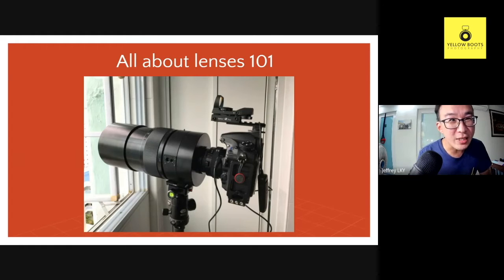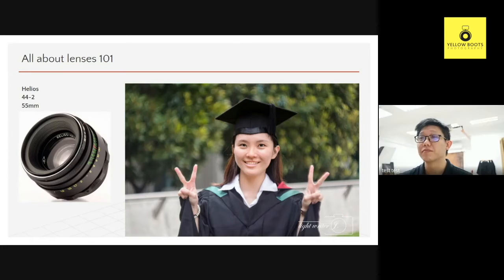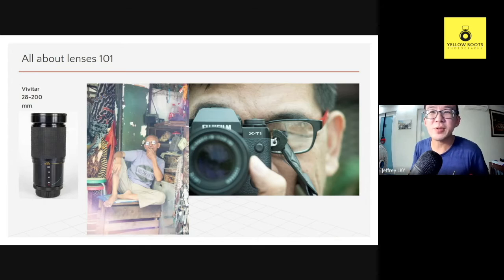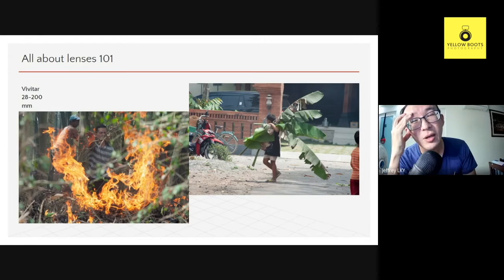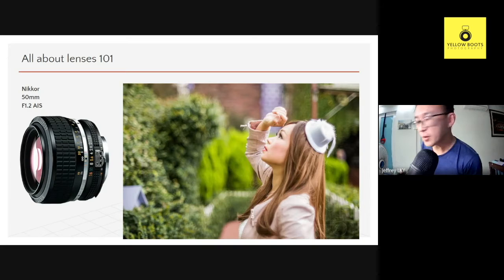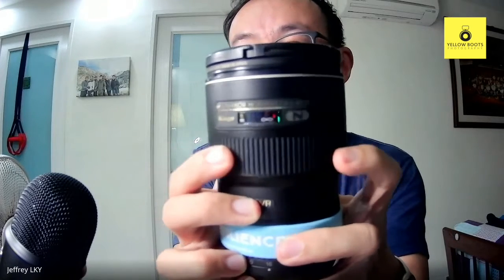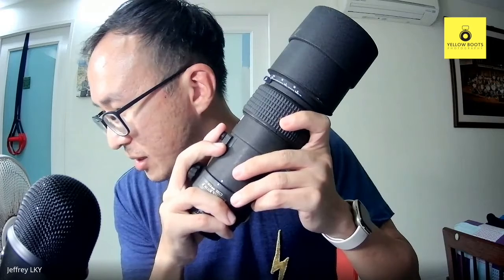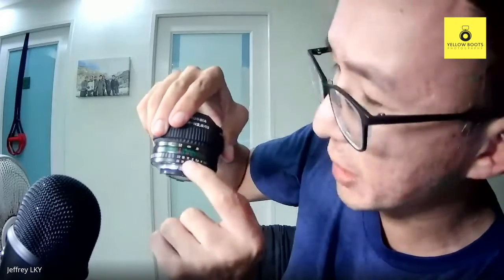Yellowboots Live Talk All About Lenses by Jeff Loek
[LIVE TALK]: All About Lenses by Jeff Loek
With: Michael Choong, Howard Ho